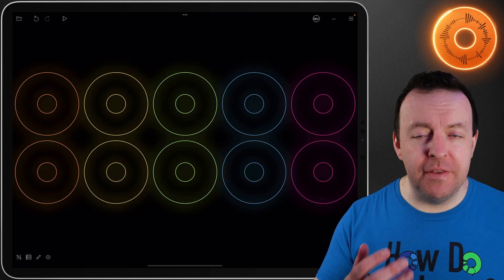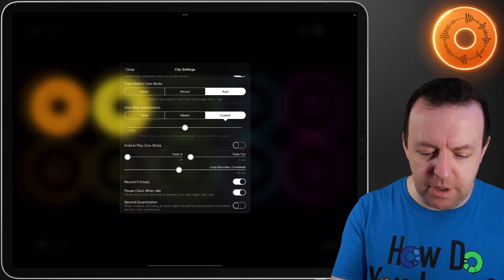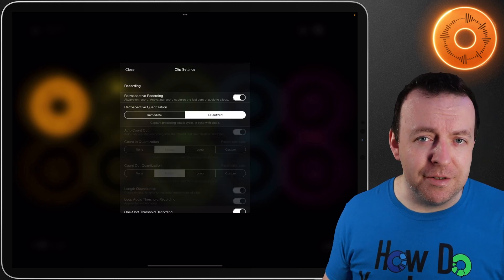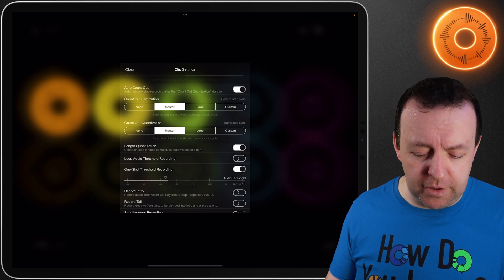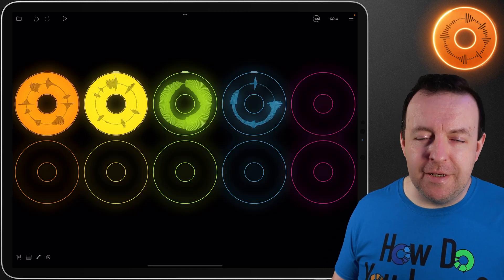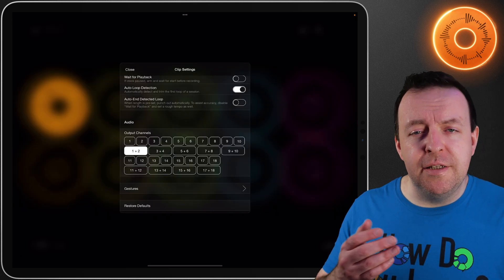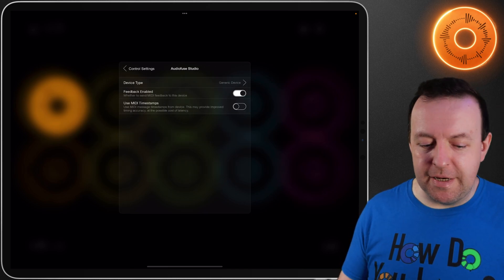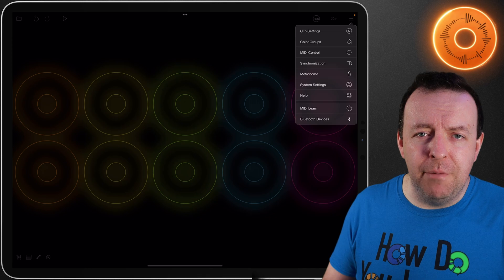Loopy Pro App Tutorial: Main Settings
.  Welcome to the Loopy Pro Video Manual
In this seventh video of the series, JP takes us through the settings of Loopy Pro. Including clip settings, play and recording settings and some unique behaviours only found in Loopy Pro.

This is a series from both myself and A Tasty Pixel to provide a guide to one of the most expansive and comprehensive Looping app.

0:38 Play/Stop
2:25 Time Stretch
2:40 Stretch Quantise
3:19 Fade
3:58 Record Empty
4:12 Pause
4:21 Second Quantise
4:47 Retrospective Recording
7:06 Auto Count
8:23 Length Quantise
8:30 Threshold
10:11 Intro Tail
11:22 Simultane
11:33 After Rec
12:09 Phase
12:26 Wait Play
12:37 Auto Loop
12:41 Auto End
14:15 Audio